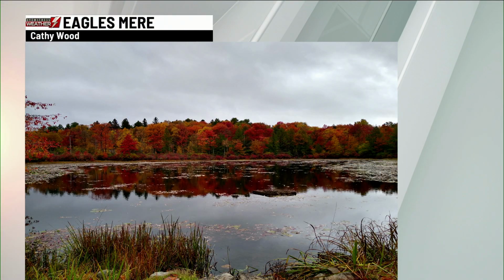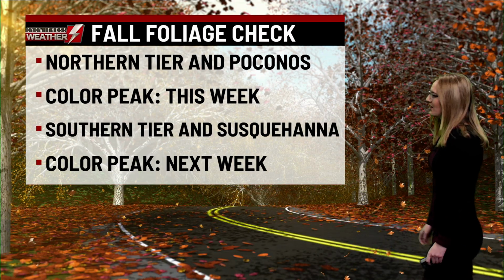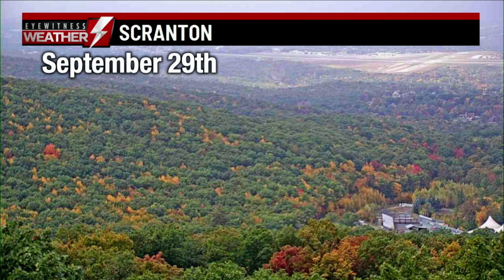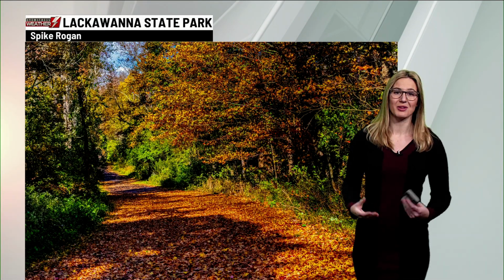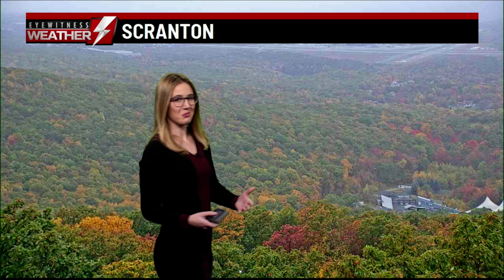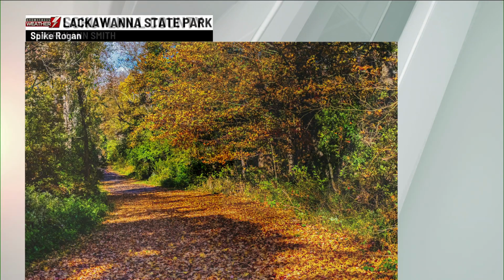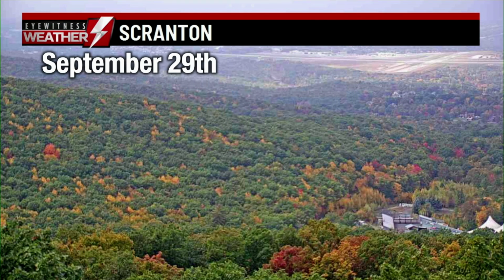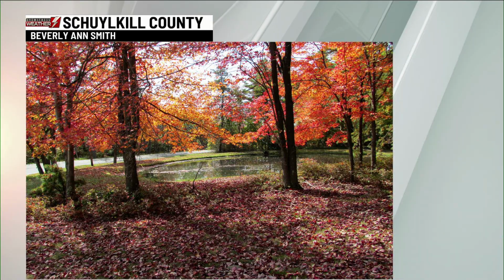Fall Update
Week 13-19